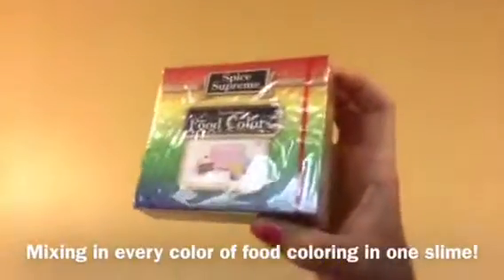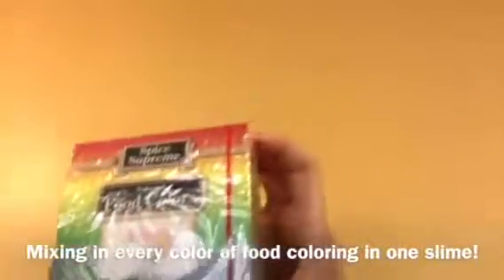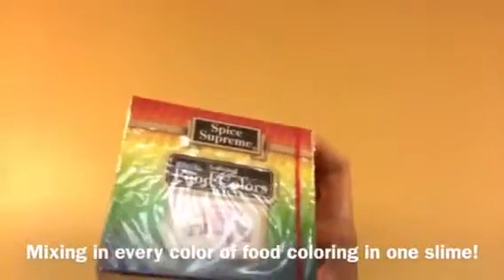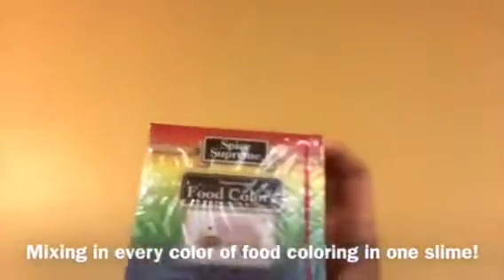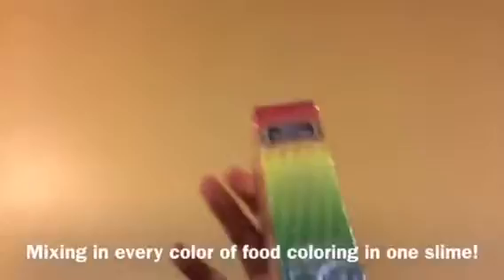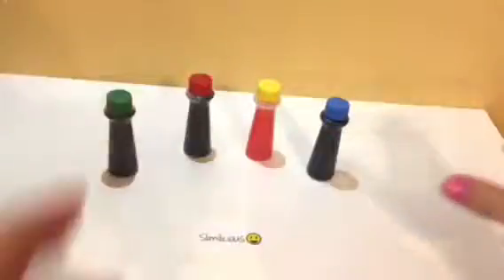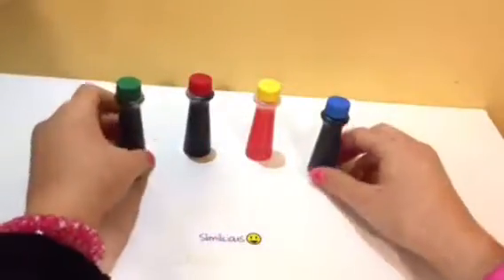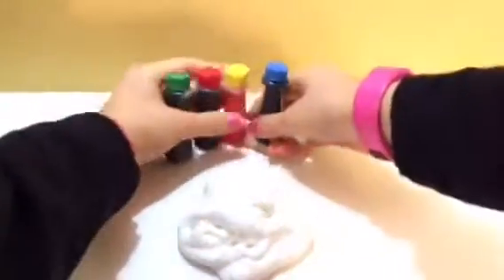Mixing every color of food coloring in one slime!